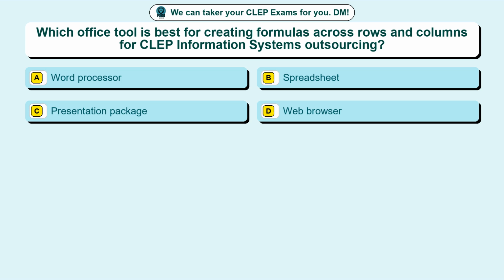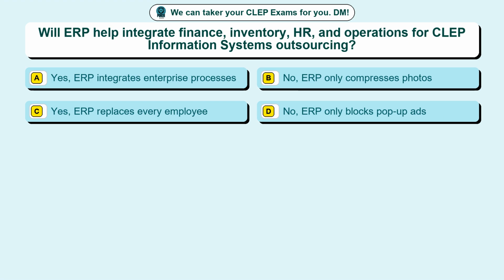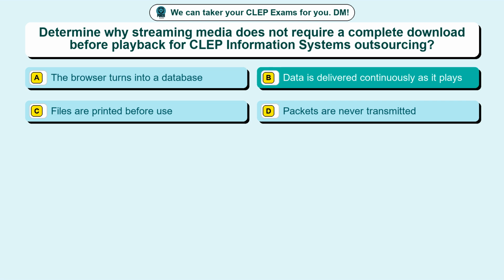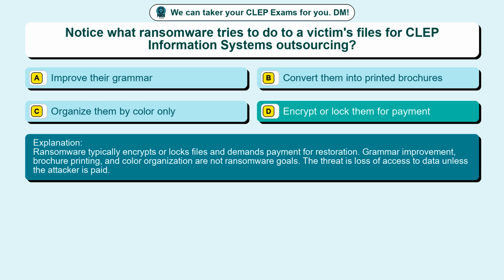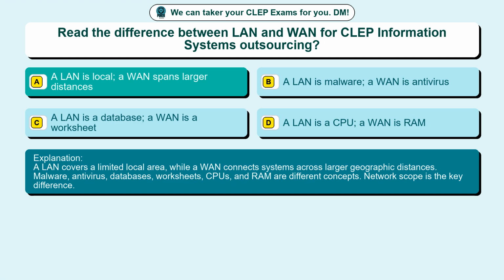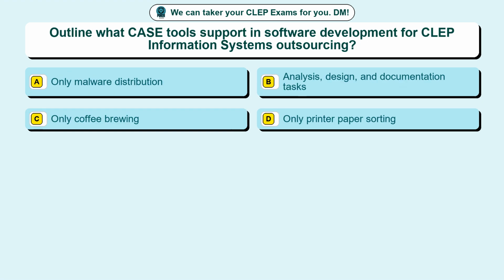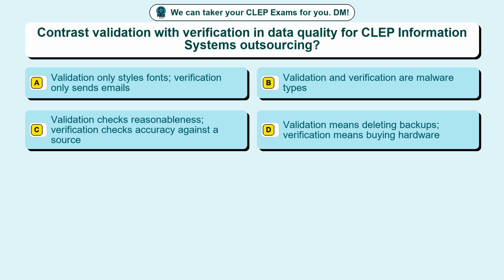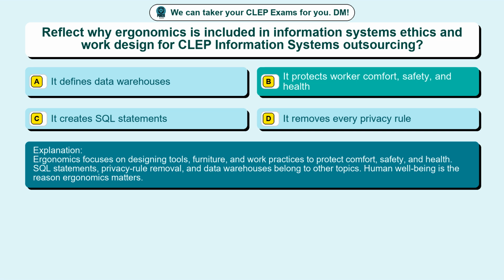CLEP Information Systems outsourcing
Use this version:

Master CLEP Information Systems outsourcing in minutes by learning how vendors, cloud services, contracts, costs, risks, and business strategy connect with exam-ready logic.

In 2026, the CLEP Information Systems exam is not just asking whether you can memorize technology terms from a textbook. The exam is shifting toward scenario-based logic, where you must read a workplace or business technology situation, identify the system decision being made, compare close answer choices, and choose the response that best supports the organization’s goal. Outsourcing questions can connect cost savings, vendor selection, cloud computing, cybersecurity, service agreements, business continuity, and strategic focus, so this review helps you understand why companies outsource and what risks they must manage.

In this video, you will learn how outsourcing appears in CLEP Information Systems outsourcing questions, including third-party providers, managed services, cloud vendors, software support, help desks, data processing, and IT operations. Most students miss this because they memorize outsourcing as simply “hiring another company” instead of understanding the business reason behind it. Here is where exams trick you: a question may describe a company reducing internal workload, needing expert support, or scaling quickly, and the best answer may involve outsourcing to improve efficiency, flexibility, or access to specialized skills.

This video breaks down the benefits of outsourcing in a clear exam-focused way, including cost control, focus on core business, improved service quality, faster implementation, access to expertise, and scalability. In this video, you will learn why a business may outsource payroll systems, cybersecurity monitoring, cloud hosting, customer support, or software maintenance. Most students miss this because they choose the answer that sounds cheapest, but the correct answer often depends on the full business need, not cost alone.

In this video, you will learn how outsourcing risks appear in information systems questions, including data privacy, security exposure, vendor dependency, loss of control, service disruption, compliance problems, and communication gaps. Most students miss this because they assume outsourcing automatically solves the problem. Here is where exams trick you: moving a service to a vendor may reduce internal work, but it can create new risks if contracts, access controls, backups, confidentiality, and monitoring are weak.

This video breaks down service level agreements, vendor management, offshoring, cloud outsourcing, ethics, business continuity, and decision-making so you can handle mixed exam questions with confidence. In this video, you will learn how organizations use contracts, performance standards, security requirements, audits, and backup plans to manage outsourced services. CLEP Information Systems rewards careful reasoning, so every answer should match the business goal, technology function, vendor risk, or control described.

How to master this subject:

* Match outsourcing to the business problem described
* Watch for cost, expertise, scalability, and focus clues
* Identify privacy, security, control, and vendor risks
* Know why service level agreements matter

CLEP Information Systems outsourcing, CLEP Information Systems, IT outsourcing, outsourcing strategy, vendor management, managed services, cloud outsourcing, service level agreement, data privacy, cybersecurity, offshoring, business continuity, IT contracts, information technology, CLEP prep, CLEP 2026, college credit

Comment your score out of 100 and tell us which outsourcing question you missed so you can review the concept before exam day.